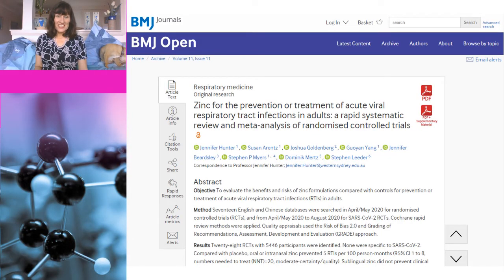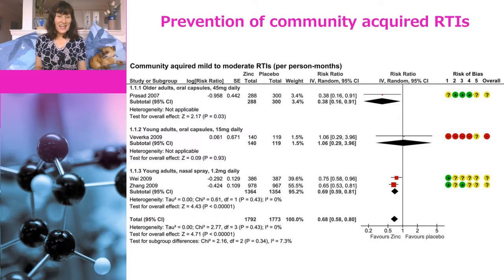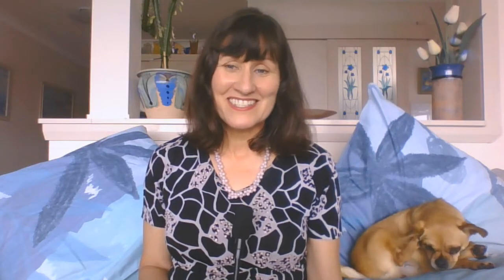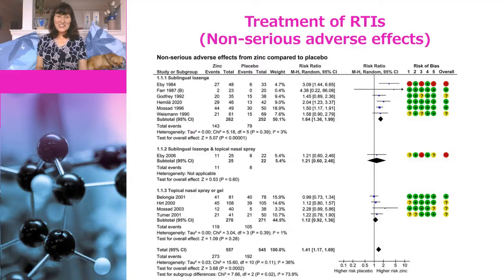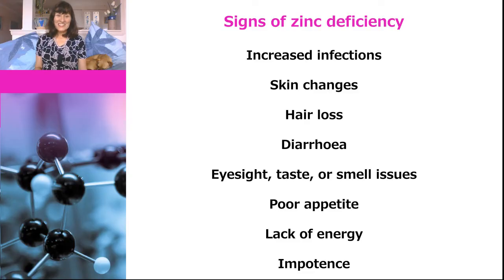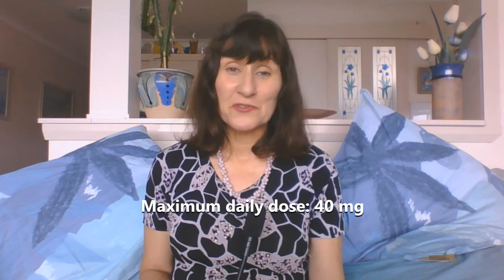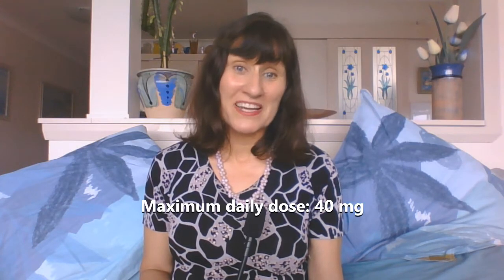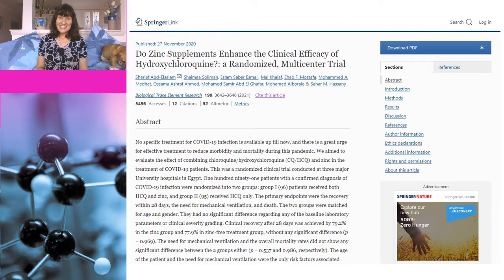Should you take Zinc for colds or COVID? (The latest Science)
Dr Susan Oliver and Julie the dog look at zinc and separate the hype from the science. They look at the latest meta-analysis investigating zinc for the prevention and treatment of respiratory tract infections (RTIs), including colds and flu. They also discuss the various roles zinc plays in the human body, signs you could be zinc deficient, foods high in zinc, and zinc supplements. Finally, they look at zinc and COVID.

Zinc for the prevention or treatment of acute viral respiratory tract infections in adults: a rapid systematic review and meta-analysis of randomised controlled trials

Effect of High-Dose Zinc and Ascorbic Acid Supplementation vs Usual Care on Symptom Length and Reduction Among Ambulatory Patients With SARS-CoV-2 Infection: The COVID A to Z Randomized Clinical Trial

Do Zinc Supplements Enhance the Clinical Efficacy of Hydroxychloroquine?: a Randomized, Multicenter Trial

Chapters
0:00 Introduction
0:38 Zinc meta-analysis
1:24 Zinc for prevention of colds and flu (RTIs)
3:22 Adverse events when zinc used for prevention
4:01 Zinc for treatment of colds and flu (RTIs)
5:13 Adverse events when zinc used for treatment
6:10 Role of zinc in human body
6:48 Signs of zinc Deficiency
7:27 Foods high in zinc
8:43 Zinc Supplements
9:28 Zinc and COVID
11:39 Zinc and hydroxychloroquine